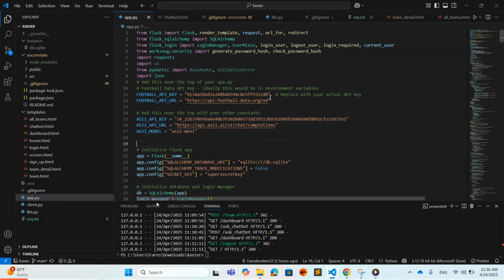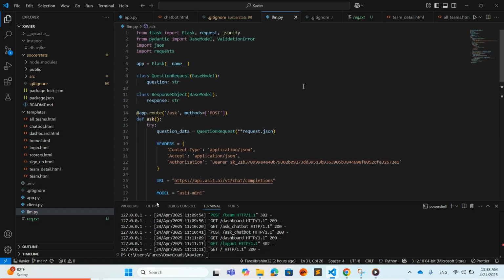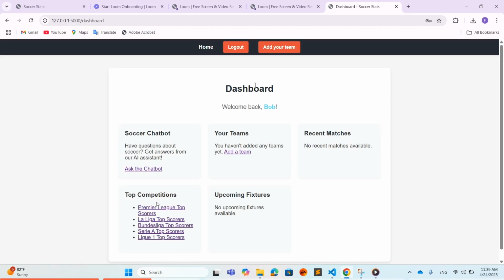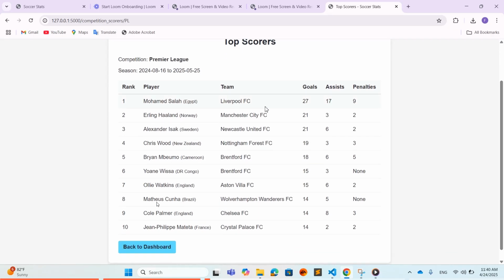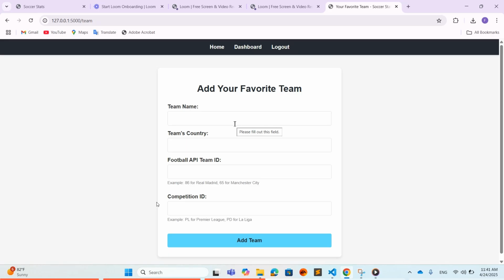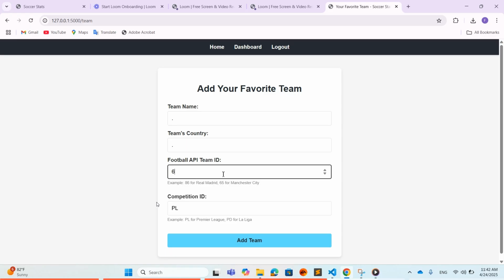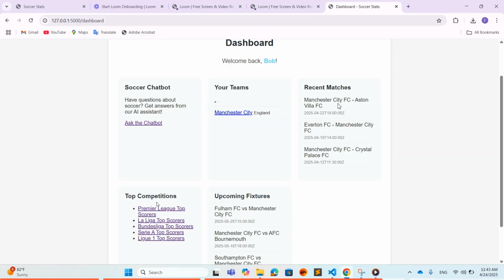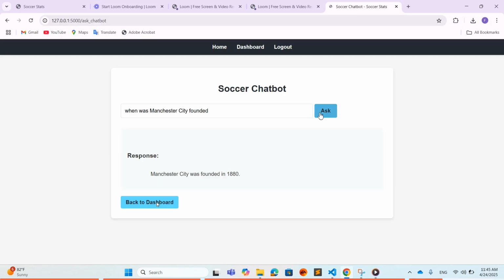HeadStarter Independent Project with Fetch API AI